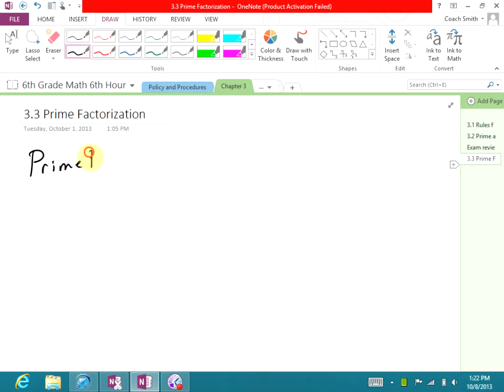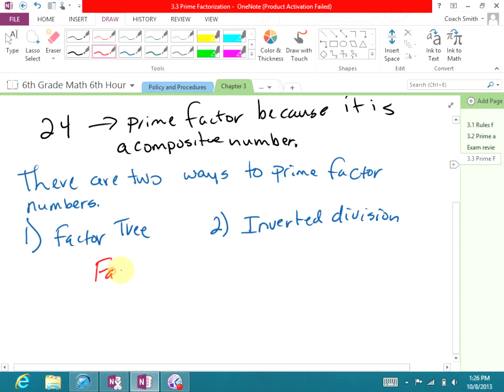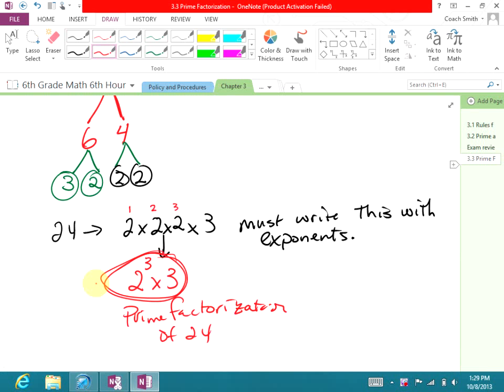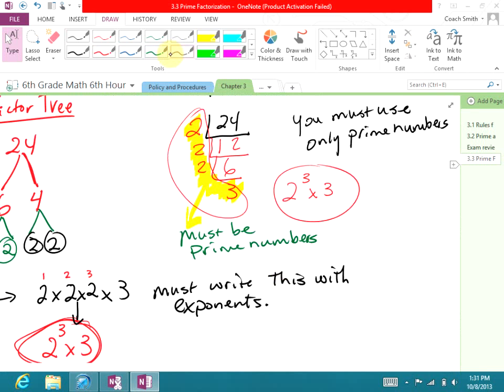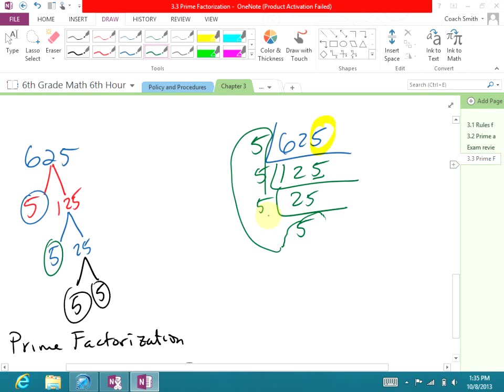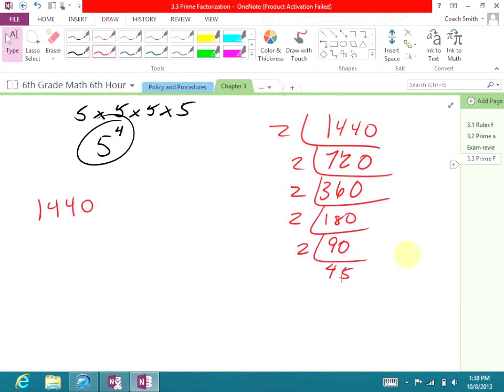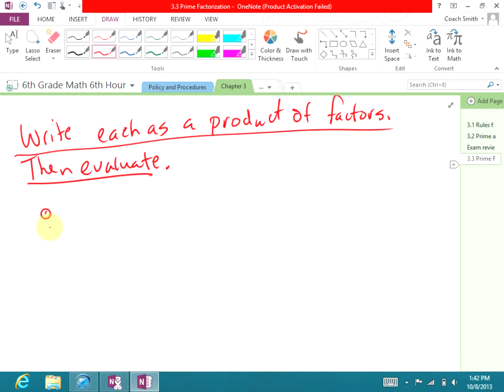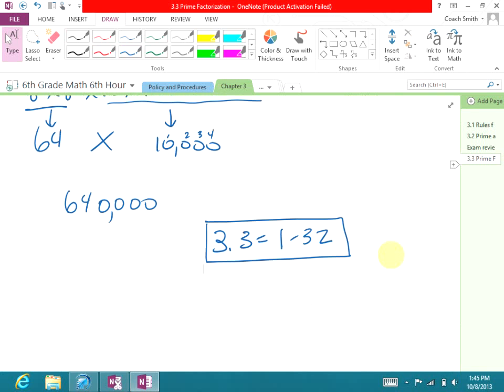3.3 CCA Math 6th Hour